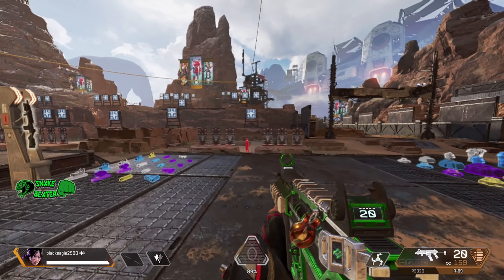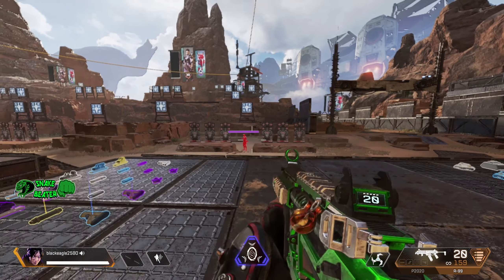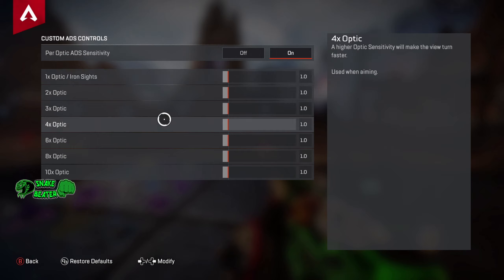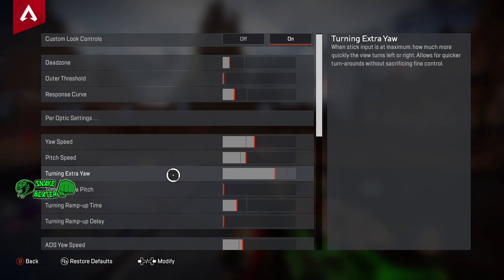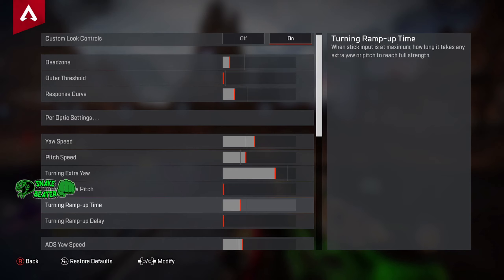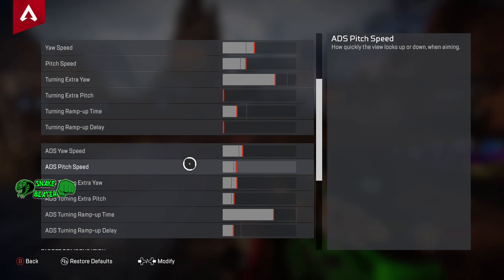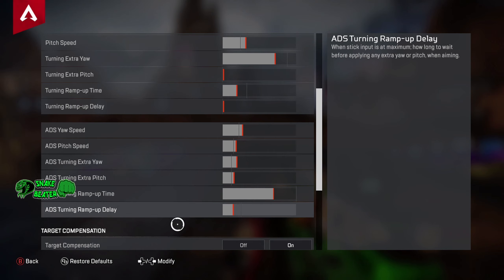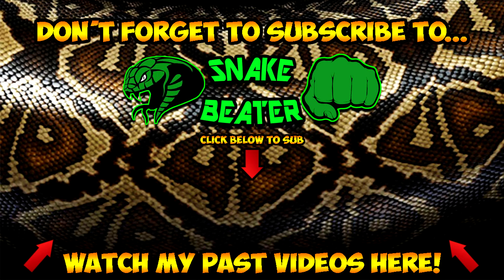ADVANCE LOOK CONTROLS FOR BEGINNERS - ALC explained and recommended settings - Apex legends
Hey guys if you are new to advance look controls you must watch this video before doing anything! I am going to run you through what advance look controls are and what settings you should be using if you are new to them so you can begin to find the settings that best suit you!